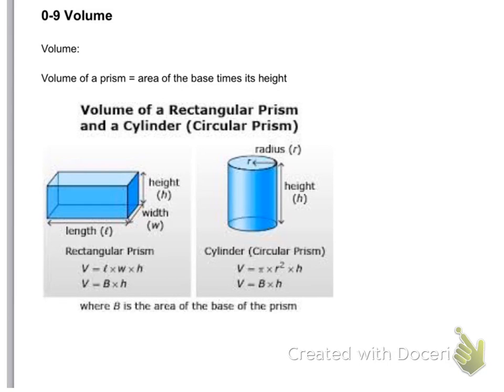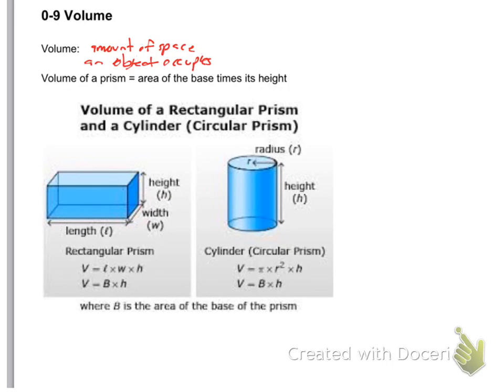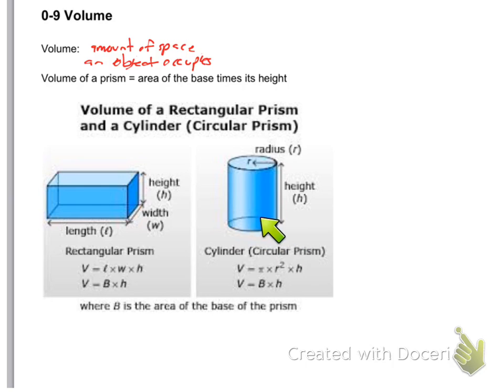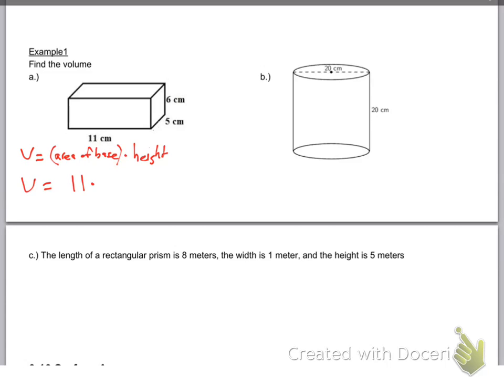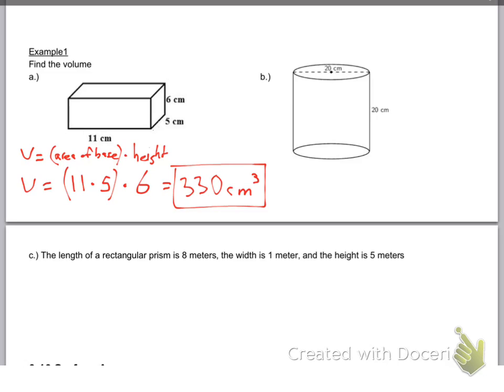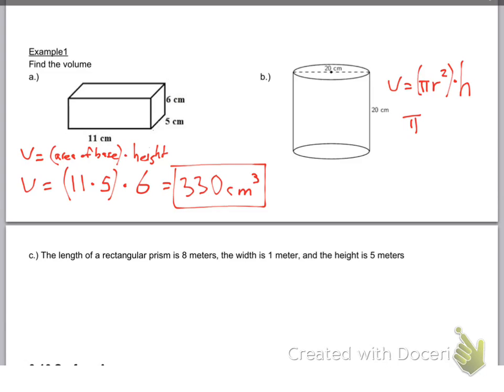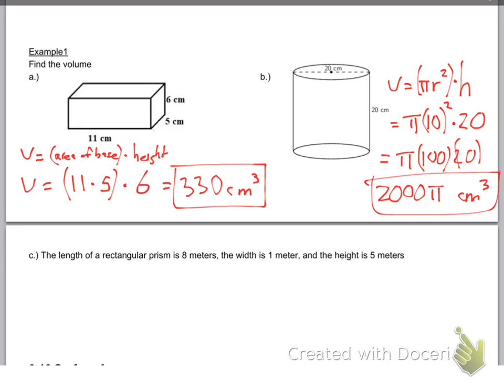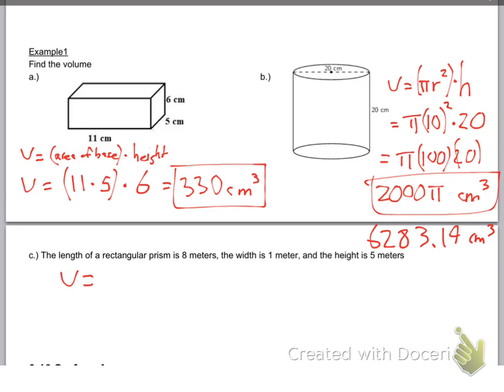Alg 1 0-9